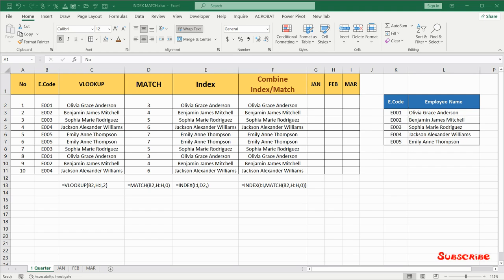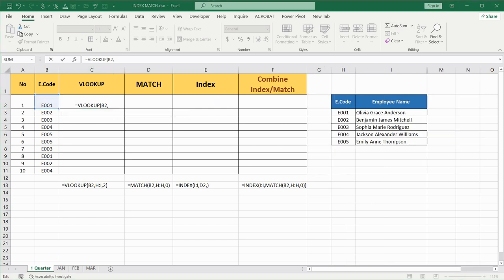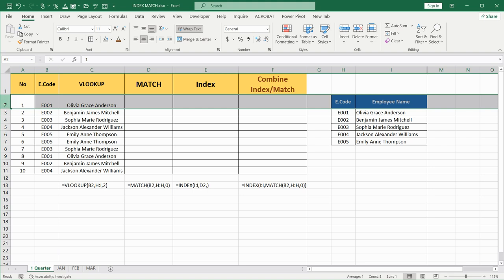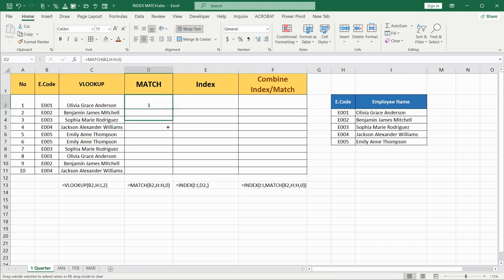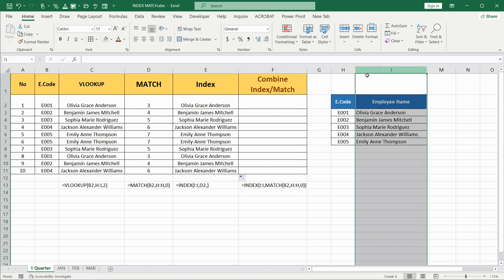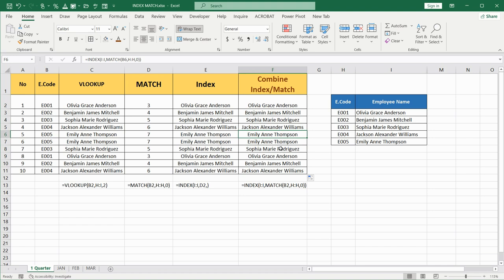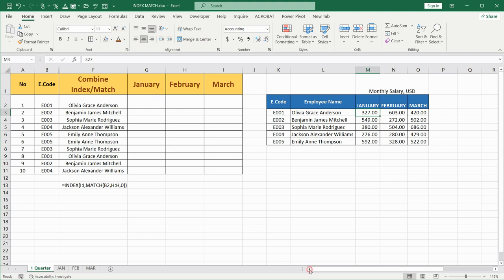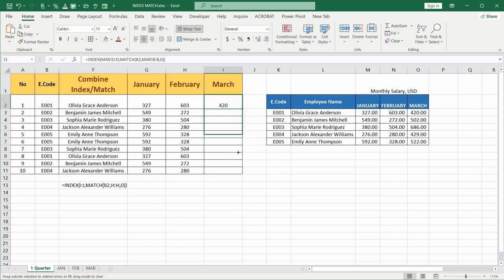Stop using VLOOKUP in Excel || Switch to INDEX MATCH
Tired of the limitations of Microsoft Excel VLOOKUP or the constant N/A errors? Within a few minutes you can rid VLOOKUP from your life. Switch to INDEX MATCH to end the tyranny of VLOOKUP forever.

In newer versions of Excel, you may find that XLOOKUP is a better alternative than INDEX MATCH but older versions of Excel and Google Sheets do not offer XLOOKUP as of 2022.